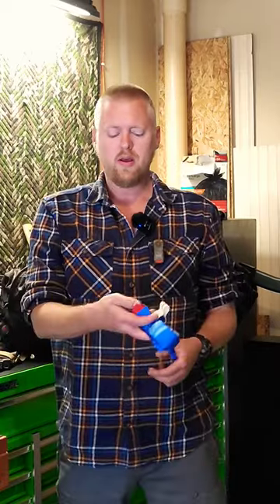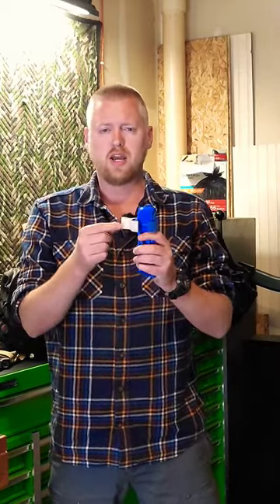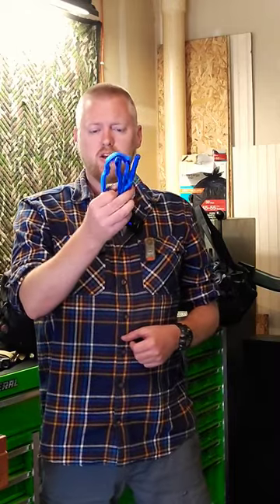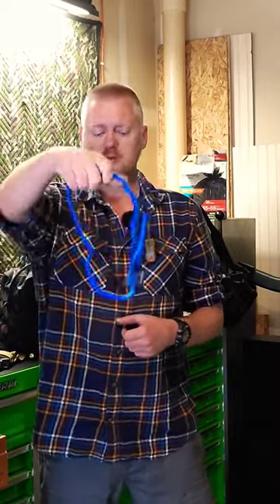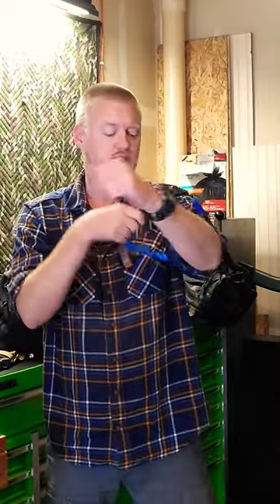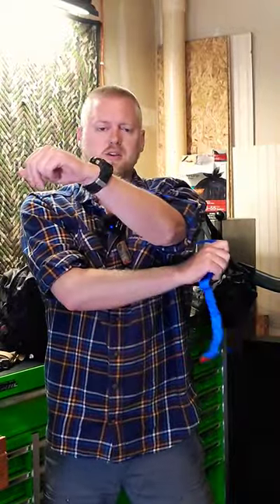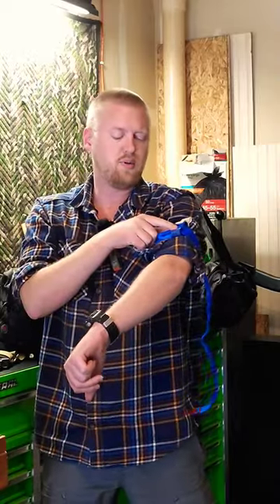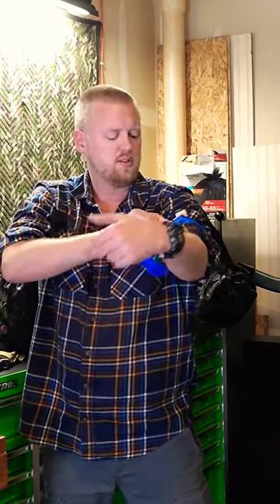MUST KNOW - Tourniquet 💉🩸